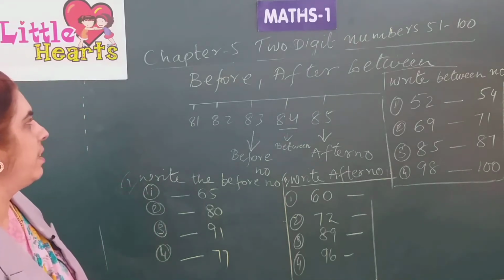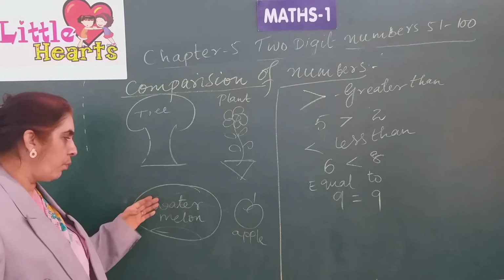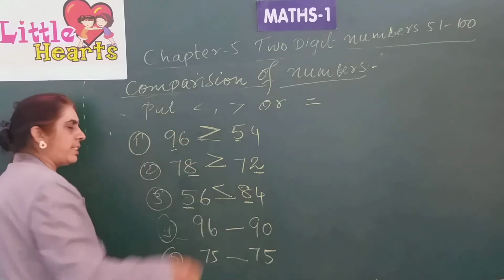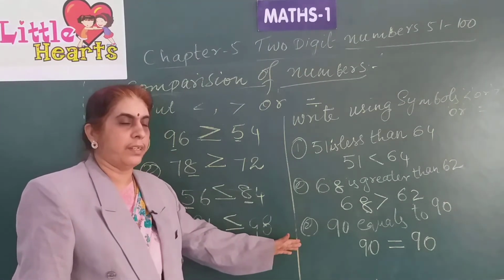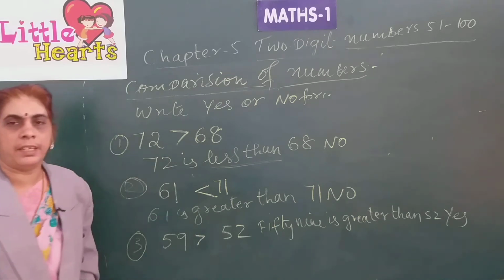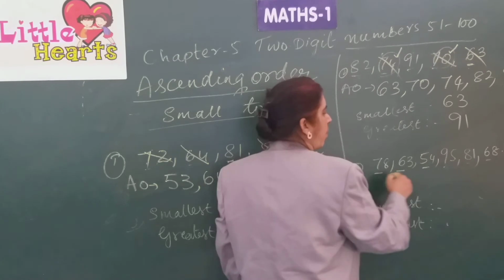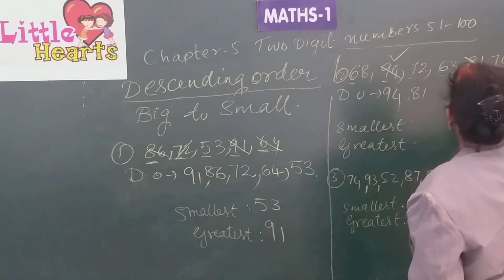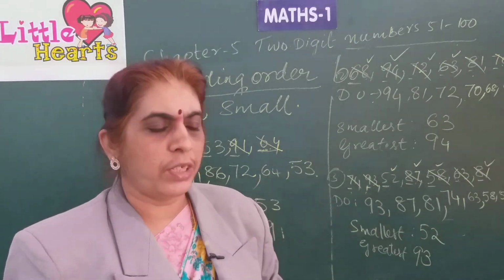CLASS 1 MATHS CHAPTER 5 TWO DIGIT NUMBERS 51 TO 100 PART 2 ONLINE VIDEO